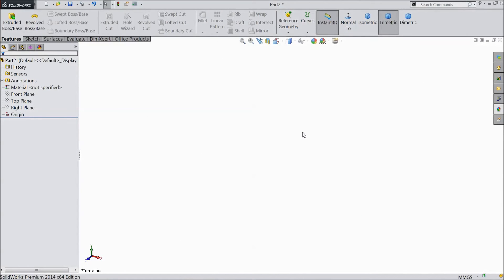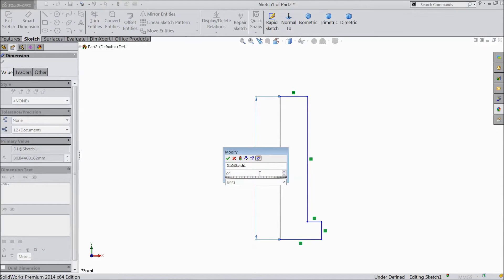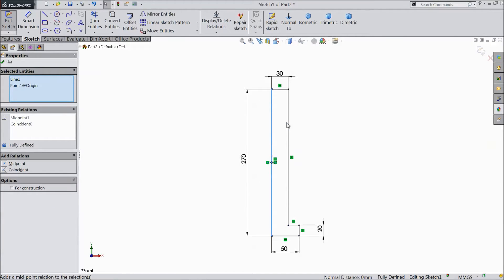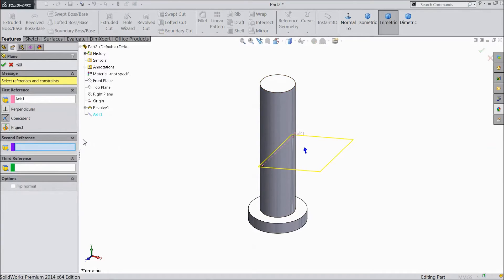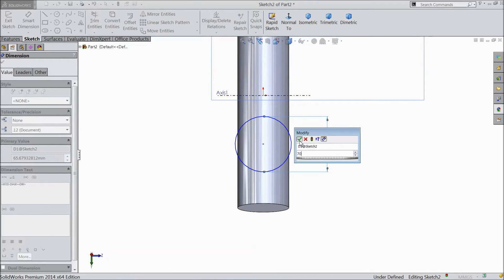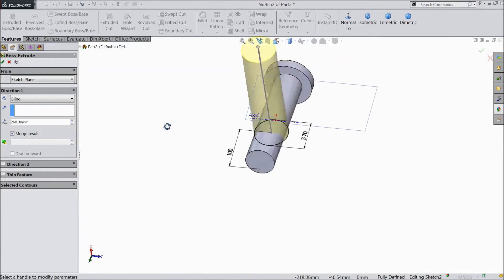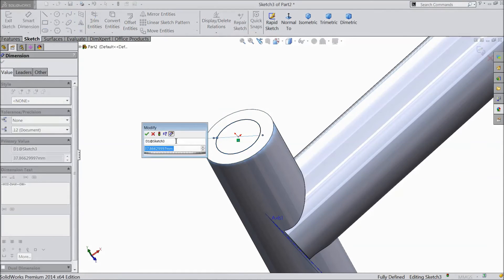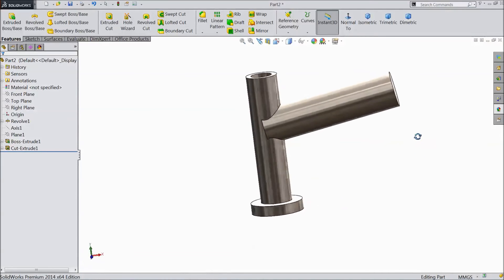SolidWorks Tutorial Tractor 11.Front tire Axle mounting 2